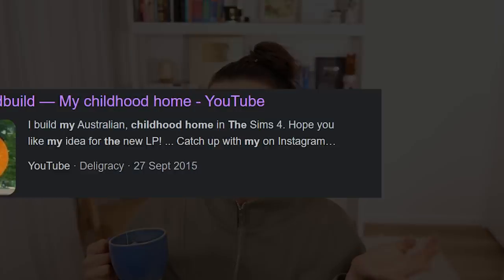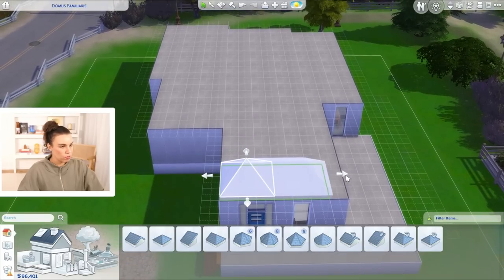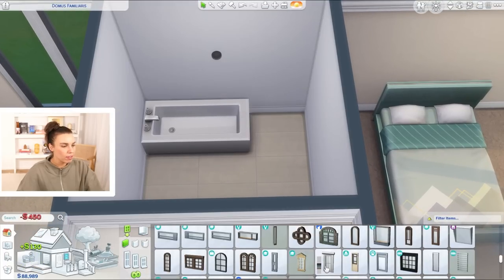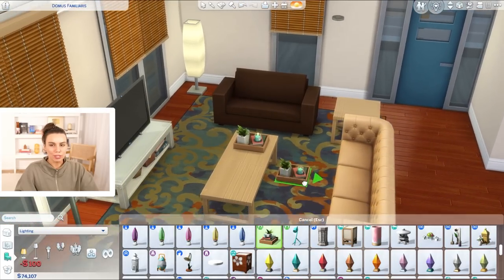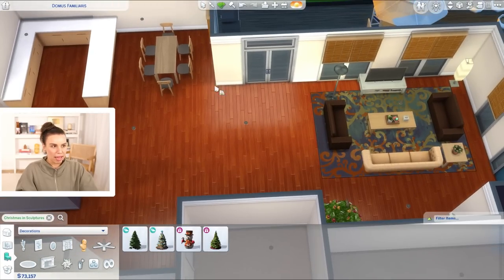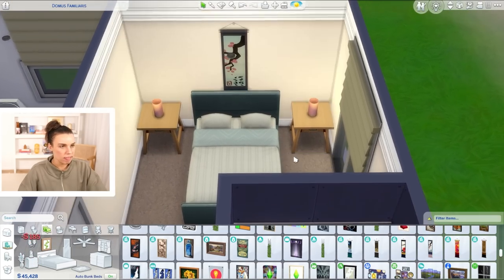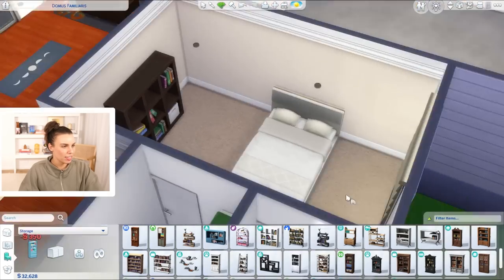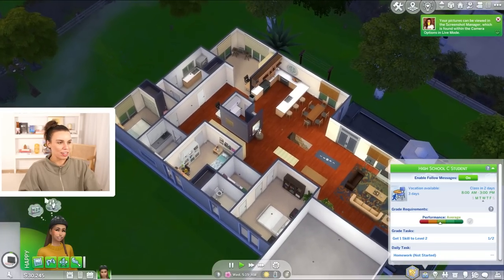i built my childhood home (Sims 4)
I built my childhood teenhood home in The Sims 4. This kinda freaked me out how accurate it looked! There is also a TMI story, plz don't judge me too much. Lots of love.